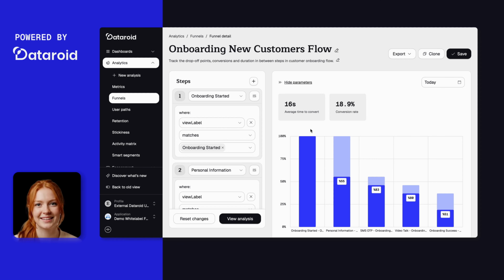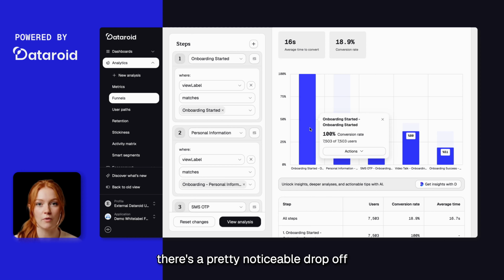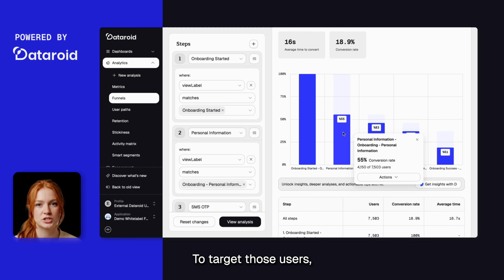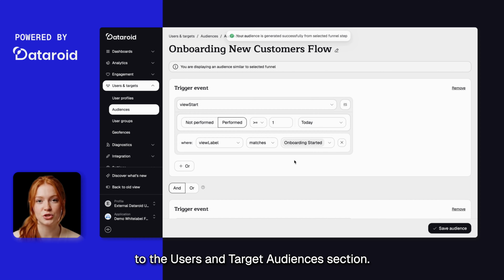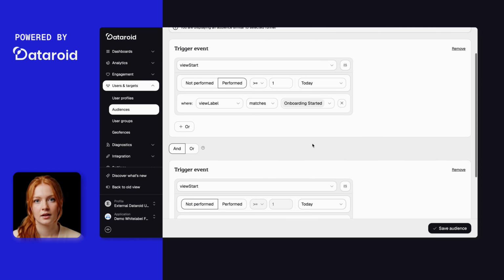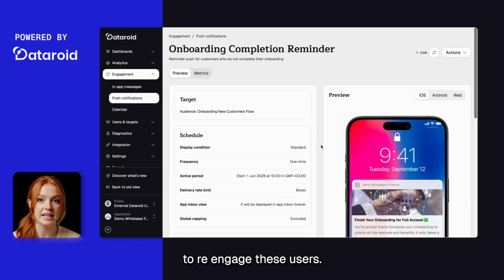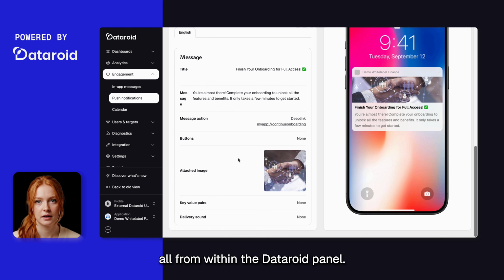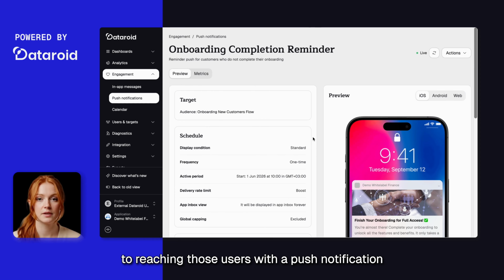Detecting and recovering onboarding drop offs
Learn how to identify users dropping off in your funnel and re-engage them with a targeted push notification — all within the Dataroid platform.

In this video, we walk you through how to:

✅ Spot drop-offs in your onboarding funnel
✅ Create a targeted audience from that segment in one click
✅ Set up a push notification campaign to bring those users back

For a more hands-on experience, try the platform with an interactive demo 👉🏻